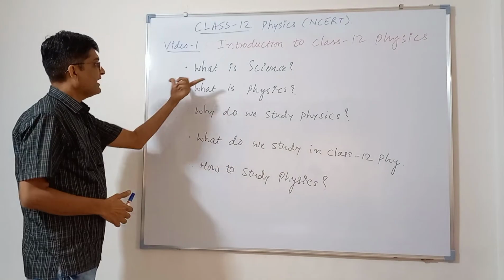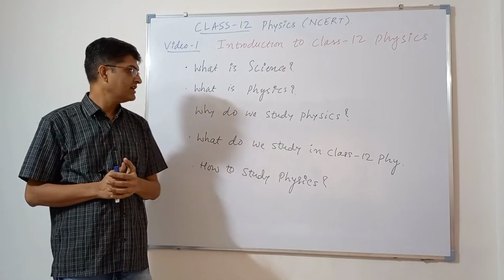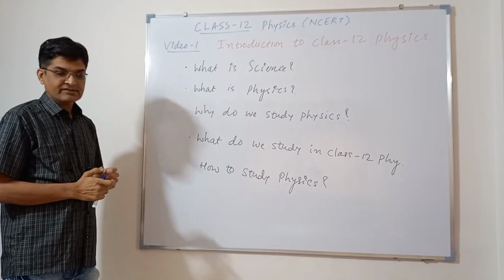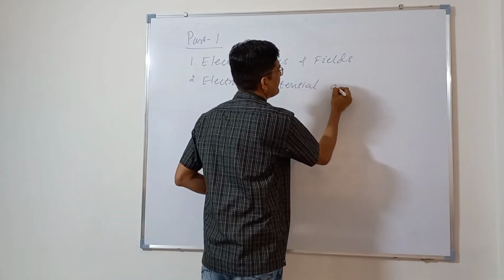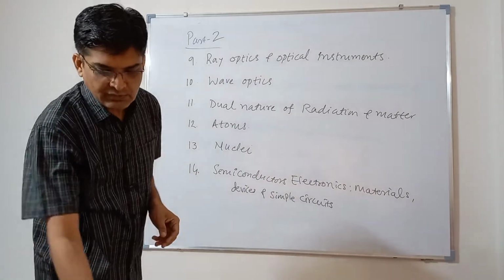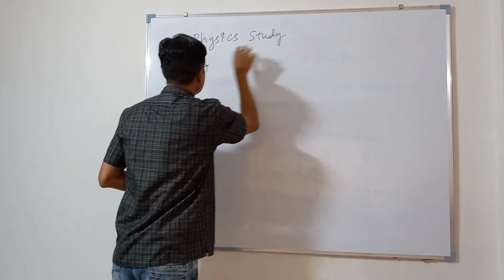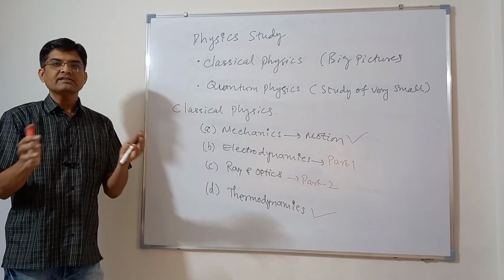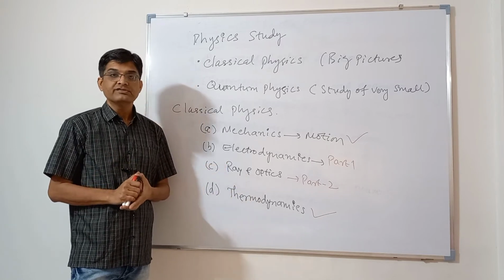Lecture 1: Introduction to class 12 Physics (NCERT)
This video is the first video of the series on class 12 Physics (NCERT syllabus). It gives overview of class 12 Physics. Students of state board or CBSE, both can enjoy it. It's in English. The same in Hindi also coming up.